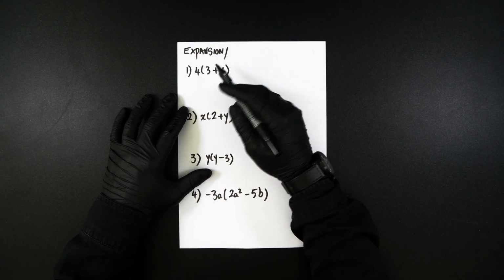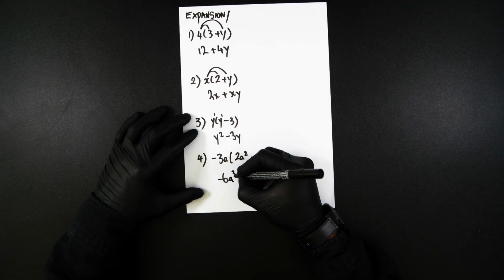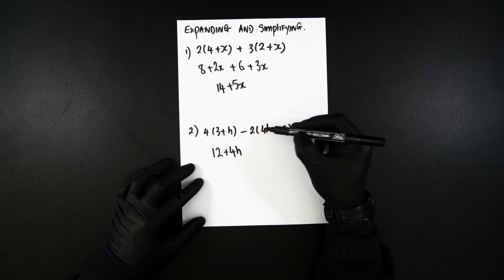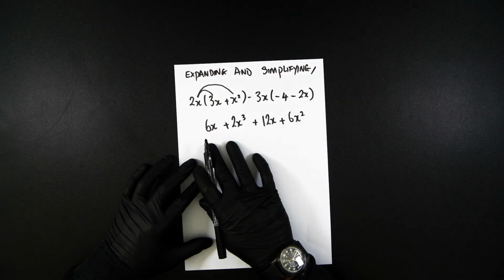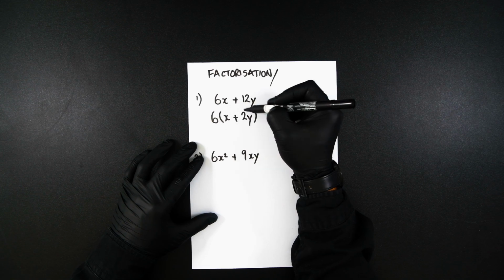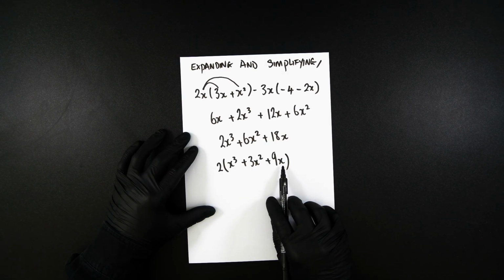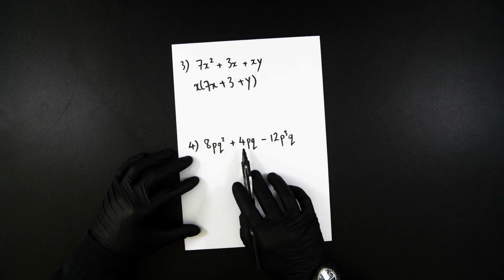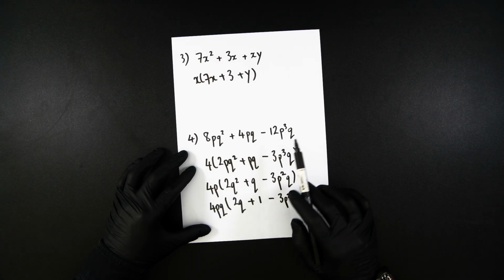Algebra: Factorising and Expanding The Brackets (GCSE Maths)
This video breaks down two essential algebra skills: expanding the brackets and factorising expressions. Suitable for students just starting to get to grips with Algebra. This walkthrough is designed to help you confidently understand and apply these concepts.